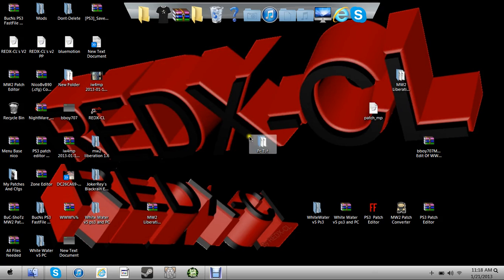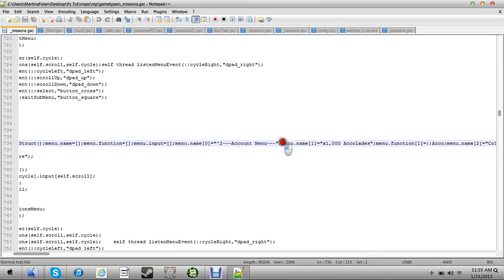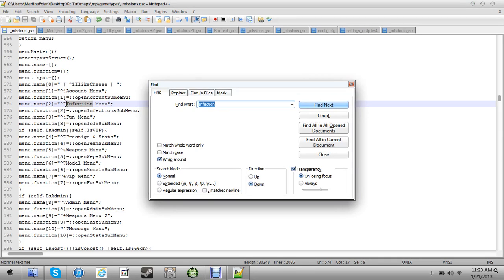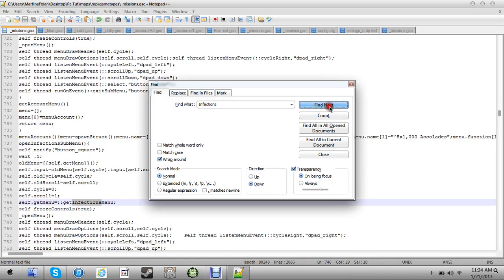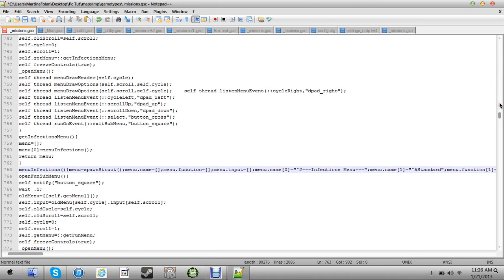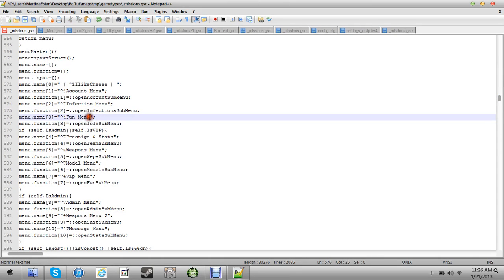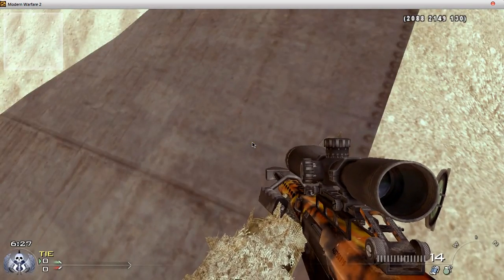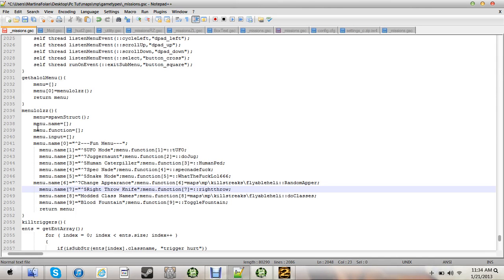How To Edit WhiteWater V5 Part 2 TUTORIAL!!!!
In this video i will show you how to edit the color of the Infections
Hope You Like It  Prevous Video   vvv
EveryThing You Need
Link For PS3 Patch Editor: